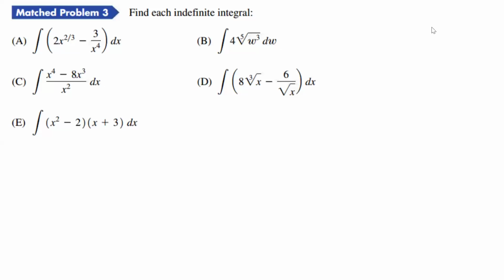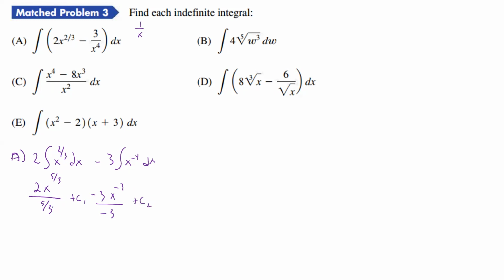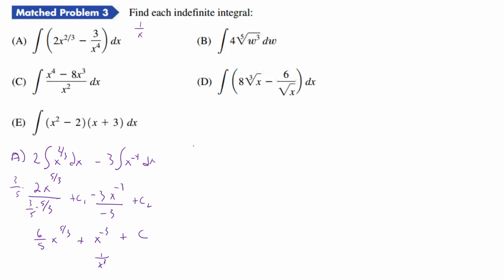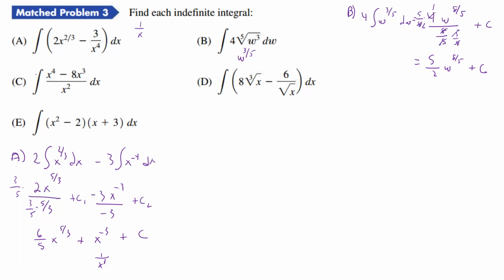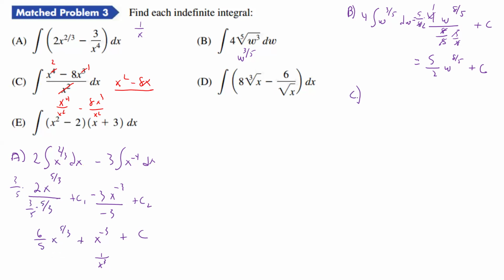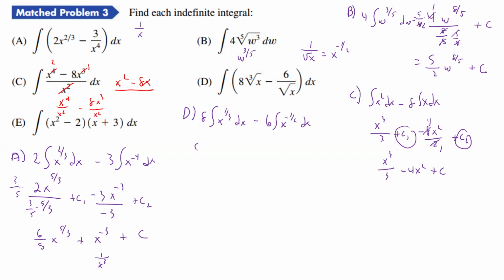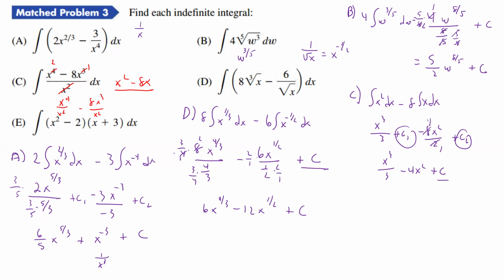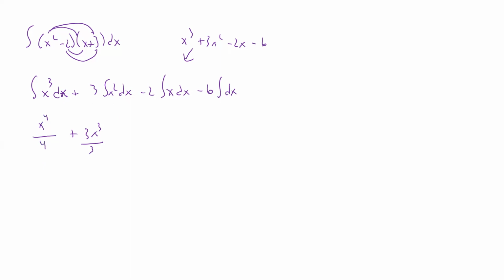12.1 Pt III